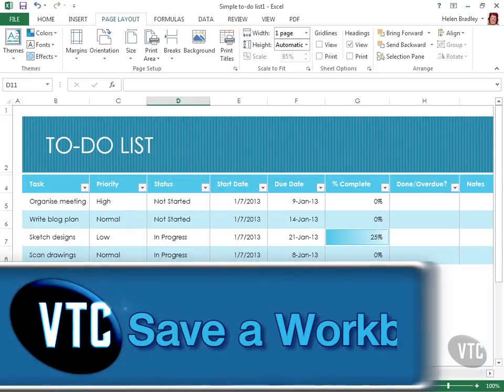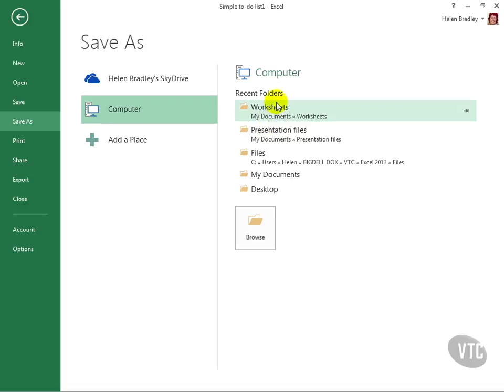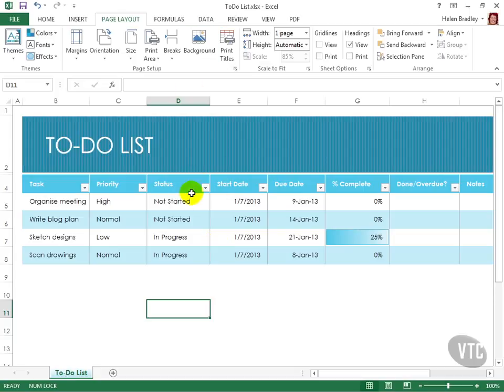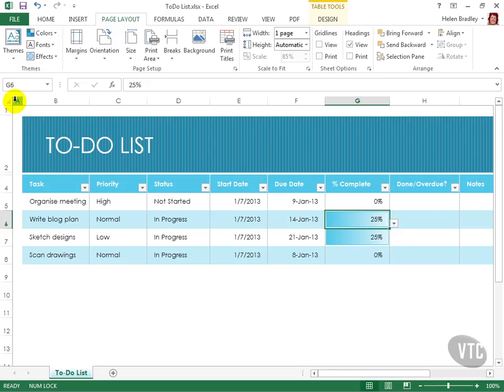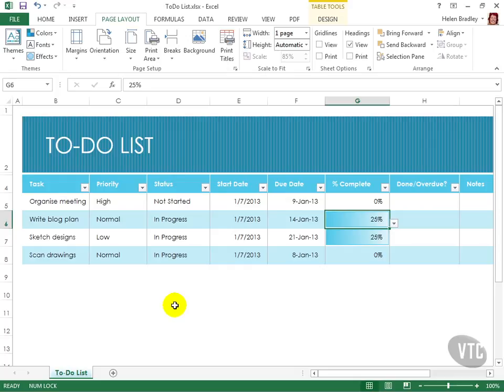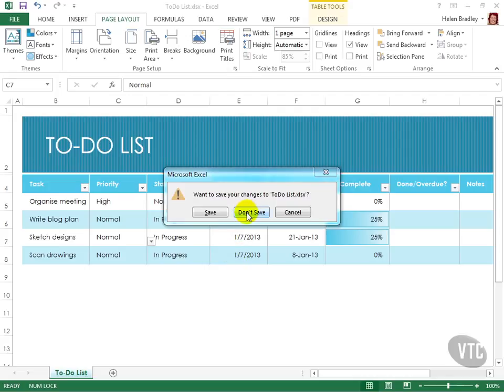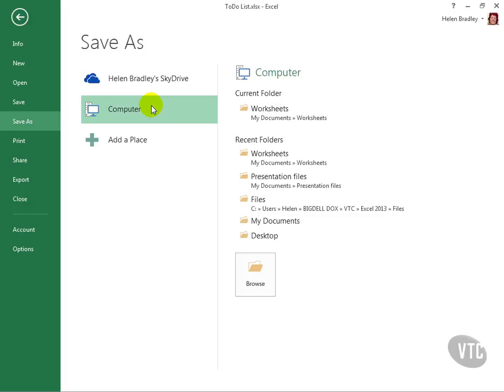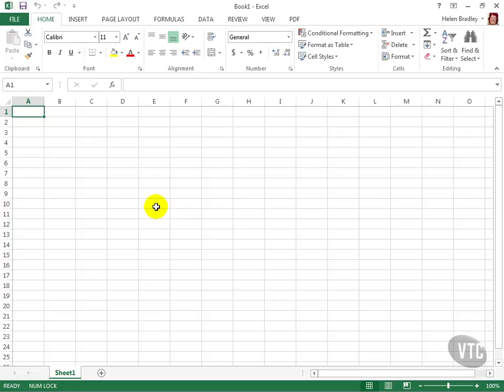VTC Player Microsoft Excel 2013, Save a Workbook